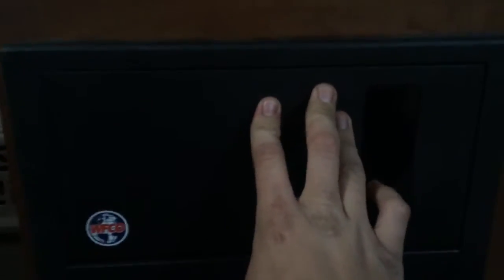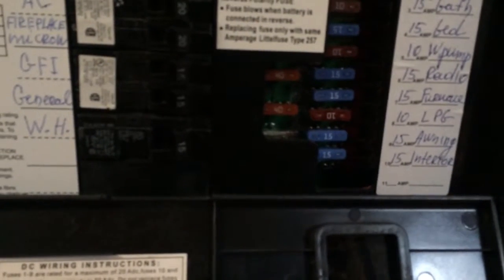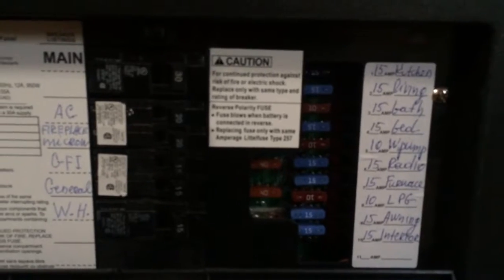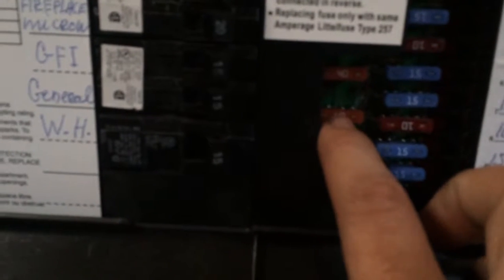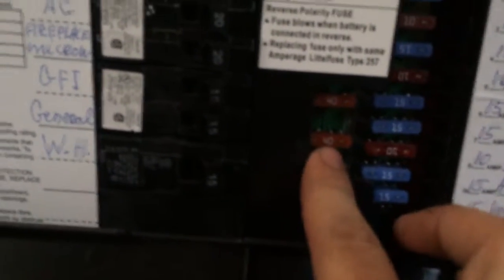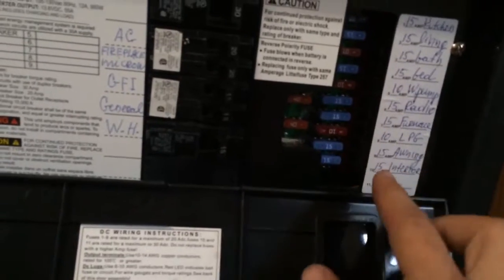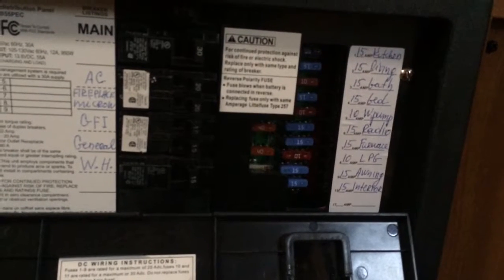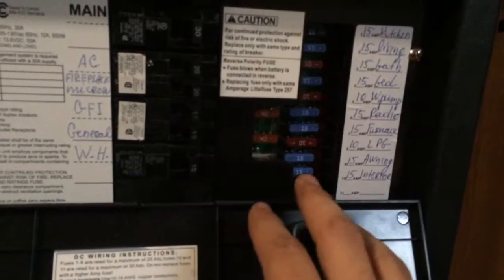Rv Electrical system explained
Rv electrical system explainedin this video i go over where you can possibly find your 12 volt fuses inside your travel trailer or motorhome, i also go over a few basic. Things you can and cant do, hope this video reaches someone who is in need of guidance please feel free to comment share and like our videos and feel free to subscribe and if you want a video made about something rv let us know and we will do it.